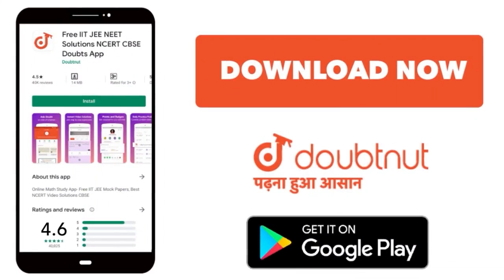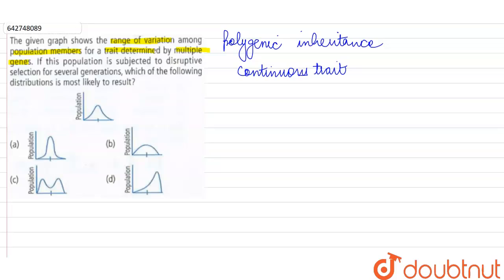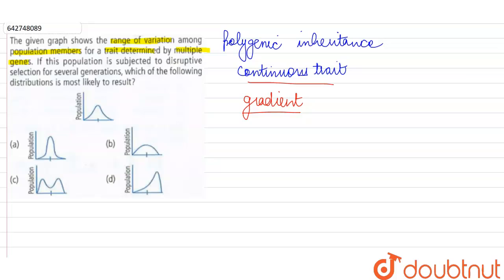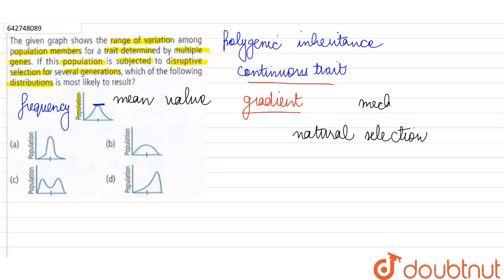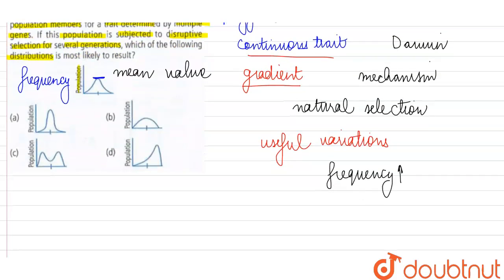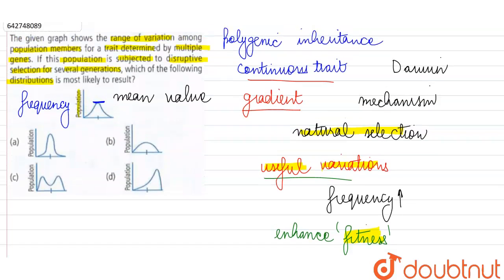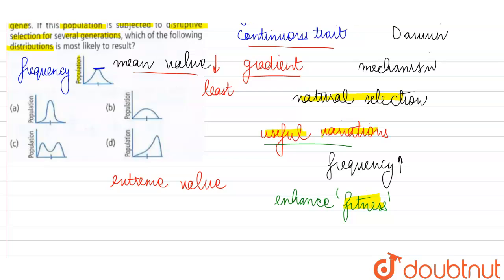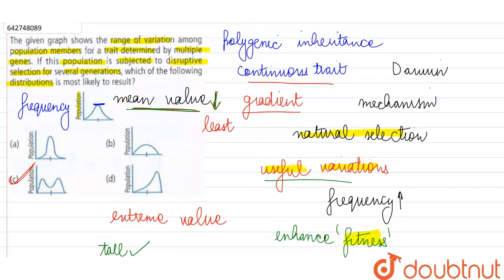The given graph shows the range of variation among population members for a trait determined by ...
The given graph shows the range of variation among population members for a trait determined by multiple genes. If this population is subjected to disruptive selection for several generations, which of the following distributions is most likely to result?
Class: 12
Subject: BIOLOGY
Chapter: EVOLUTION
Board:NEET

👉 Have Any Query? Ask Us.